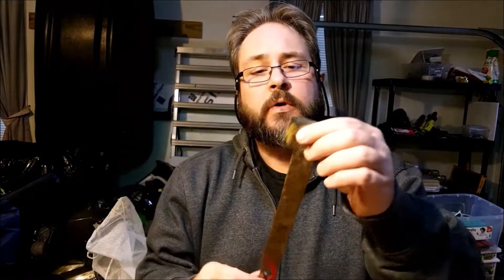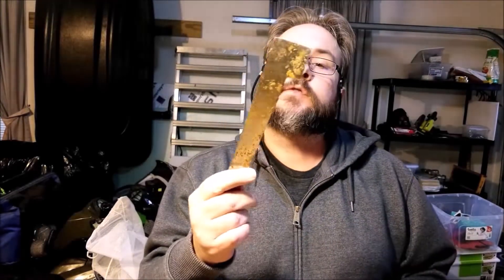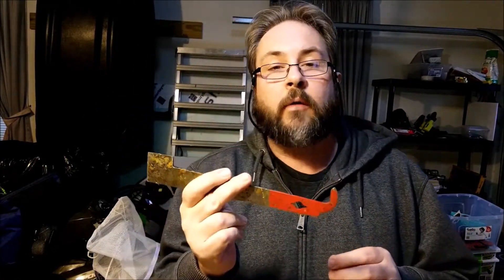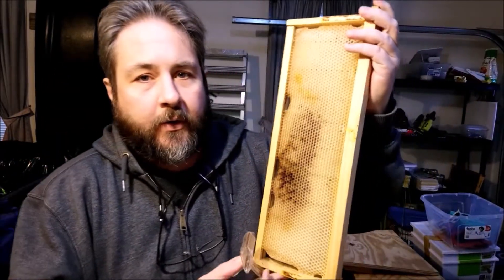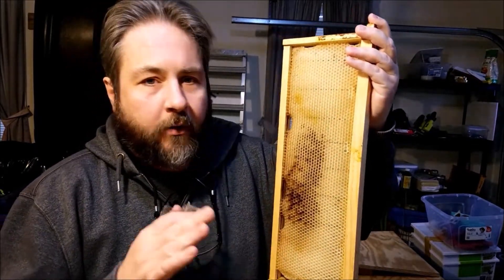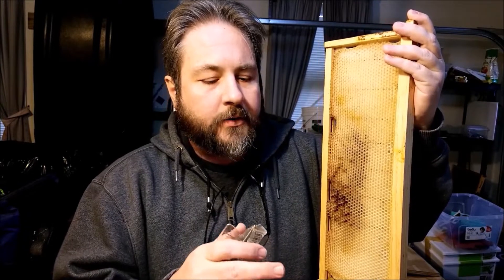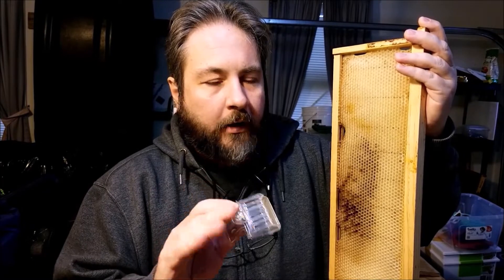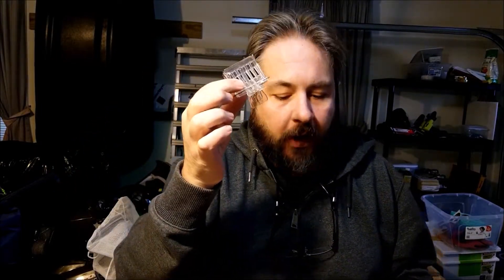5 Tools you should always bring with you to the beehives.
With a new season approaching I expect many new beekeepers to be searching the web, reading, watching videos and gaining all the knowledge they can to start their adventure as Beekeepers.

Here are the top 5 things I make sure to ALWAYS bring with me when I go into beehives.